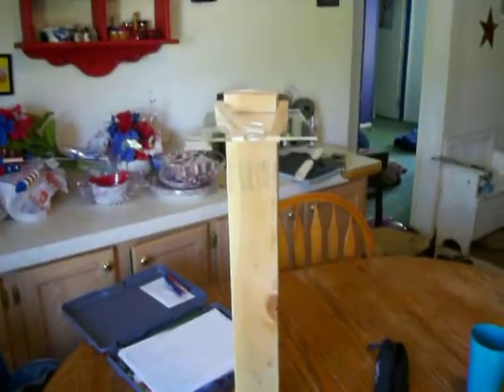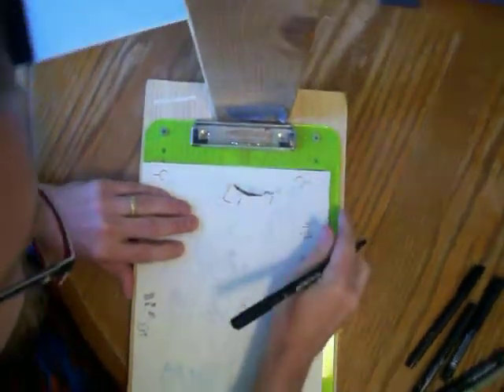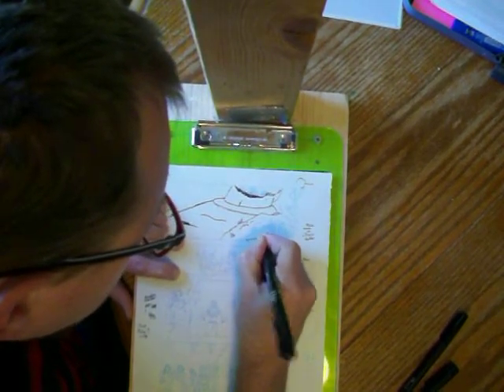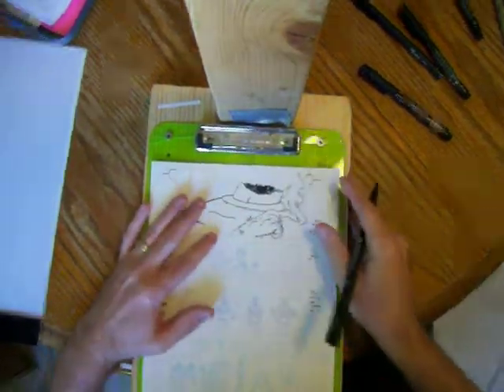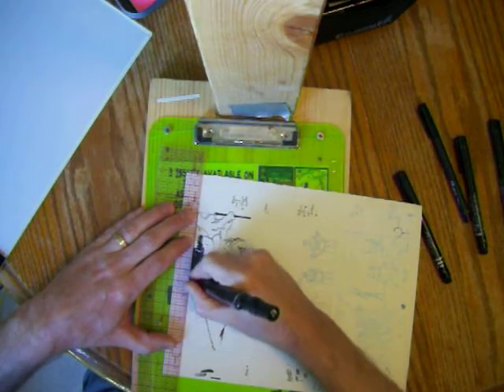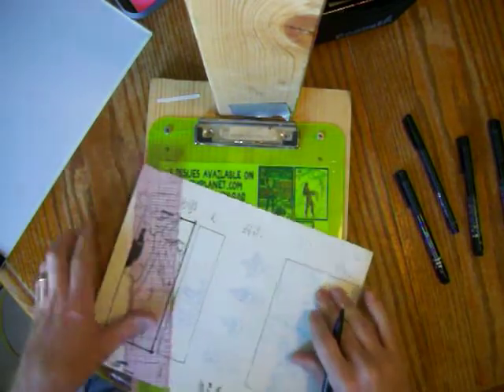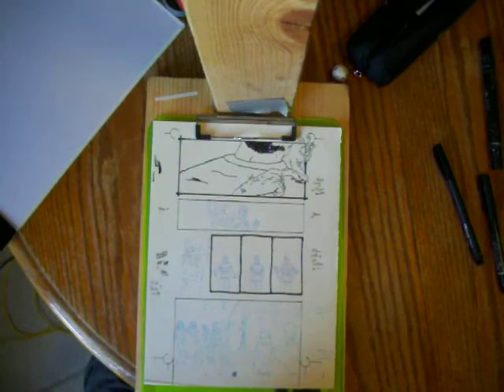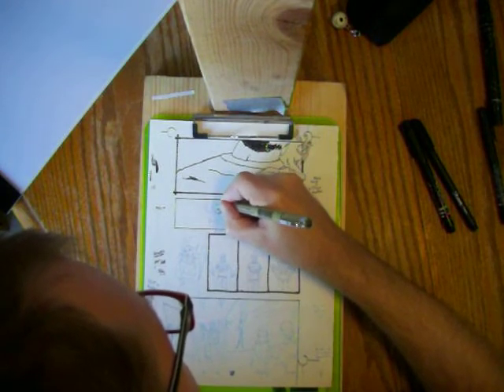Inking Pg18 of Peter Pan the Vampire 4 Pt 1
In this video I ink page 18 of Peter Pan the Vampire 4th issue.  I was doing this while my family was out to the dentist and had to put it on hold for a while till I had some quiet time to finish inking it.
I tell you which pens I use as I use them. if you have any questions about what I use or how I do anything ask and I will tell you.
To fill the silence i talk about Kickstarter projects you should check out.